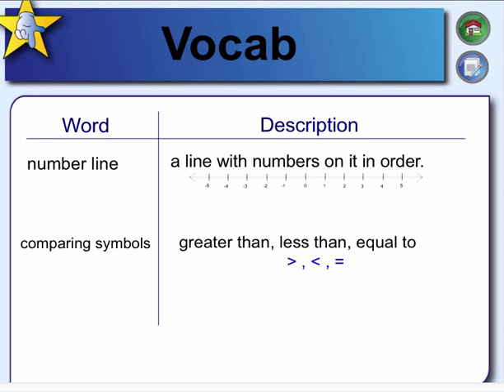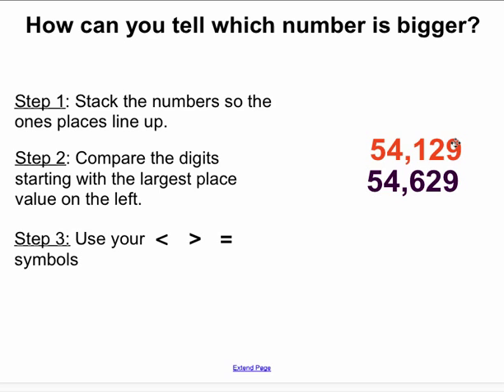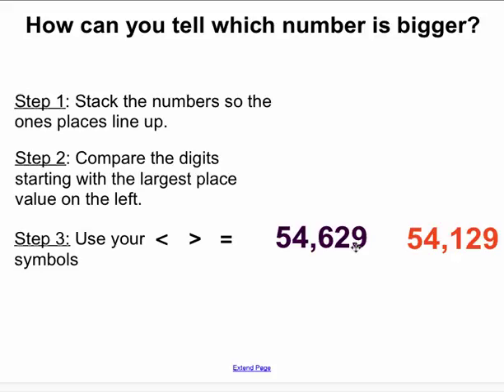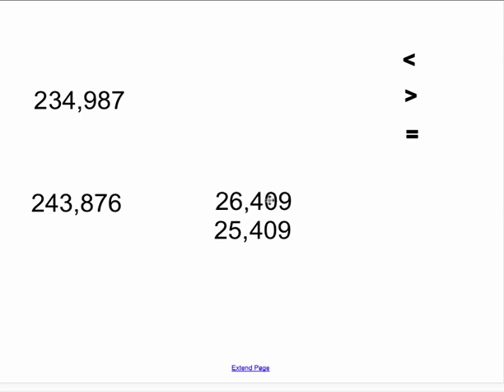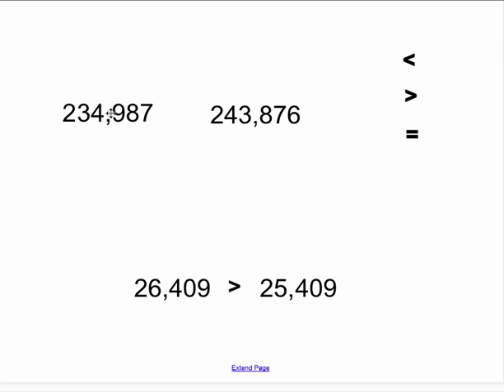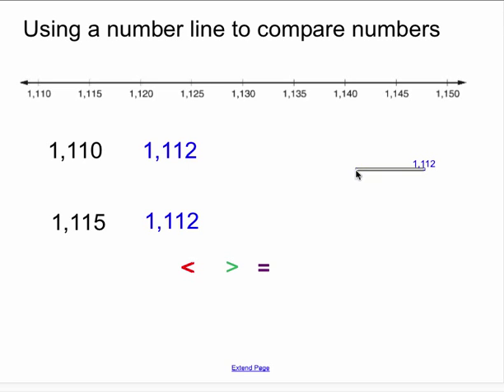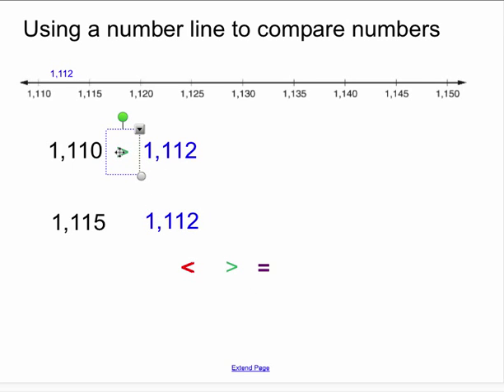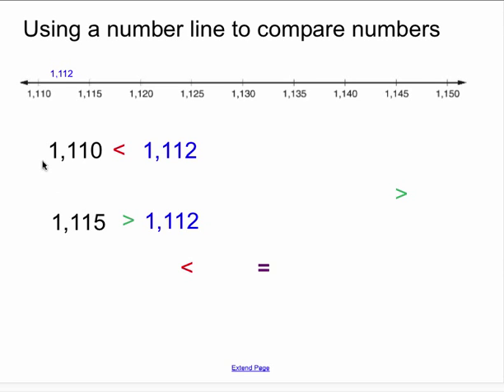5-2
This video explains how to compare 5 or more digit whole numbers.  Some content was used from the Smart Exchange Resource.